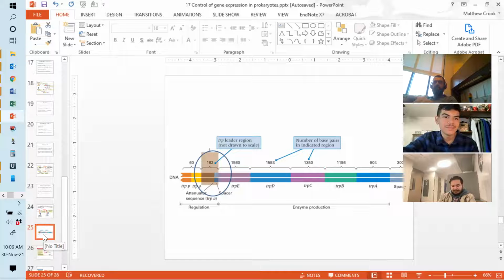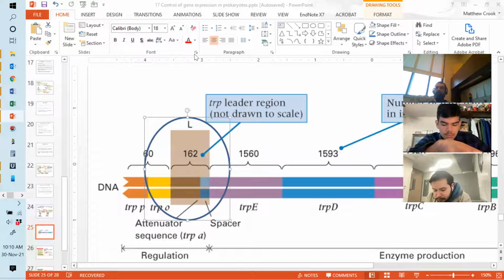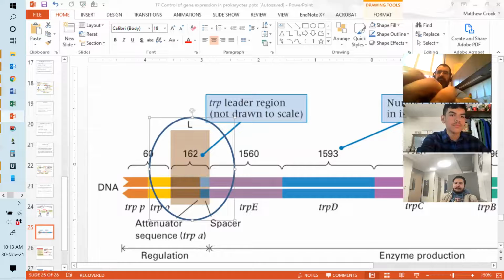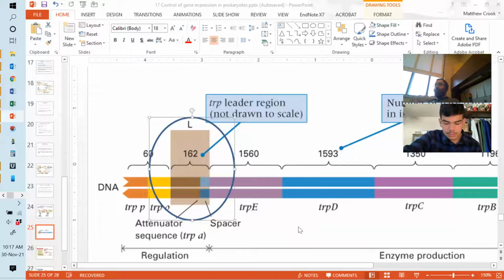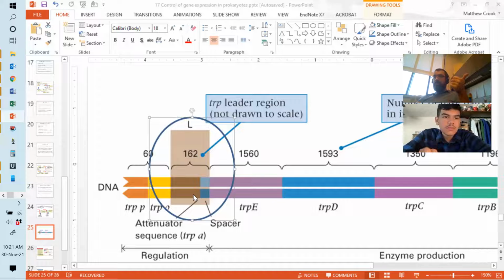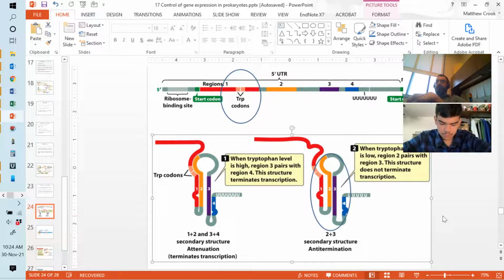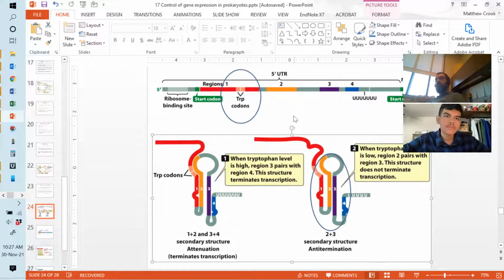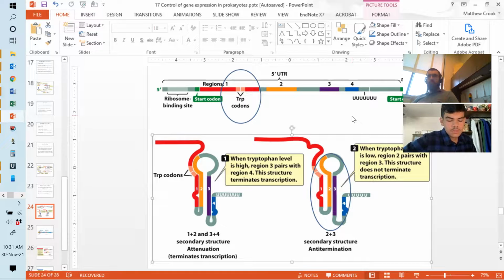30 11 Genetics